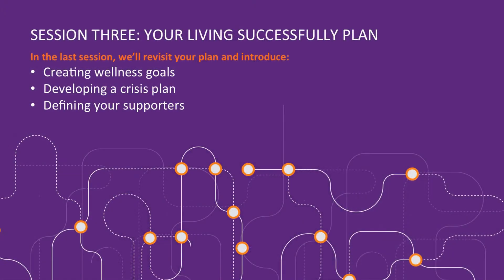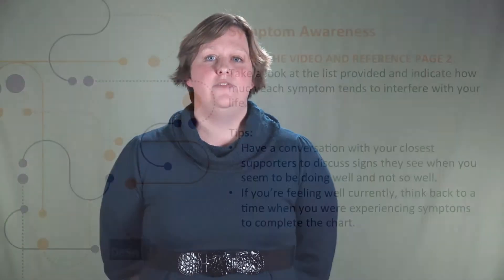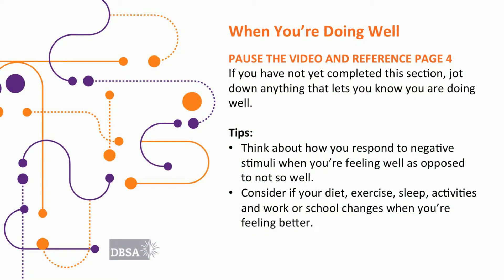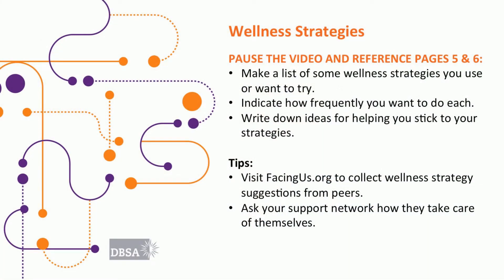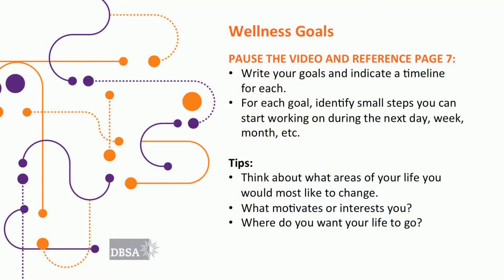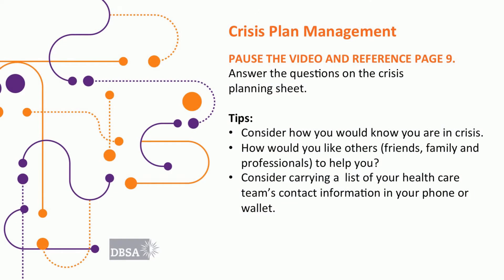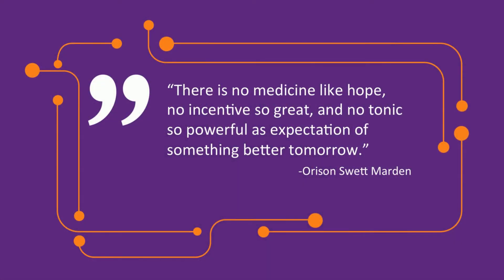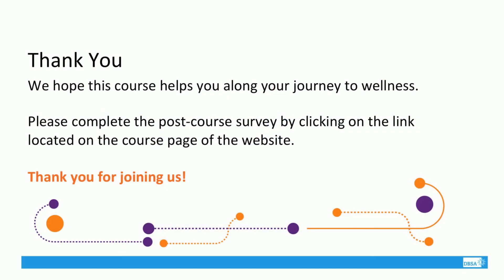DBSA Living Successfully with a Mood Disorder Session 3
DBSA's Living Successfully with a Mood Disorder course is designed to help both people living with a mood disorder as well as friends and family learn more about depression and bipolar disorder, find effective treatments, and create a plan for living well with these conditions.